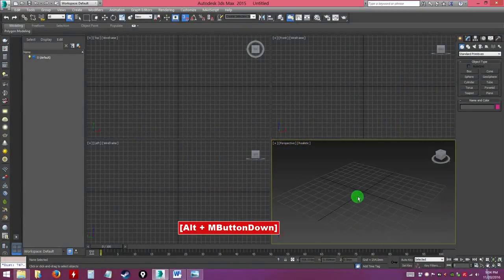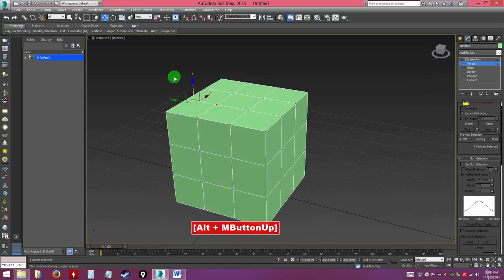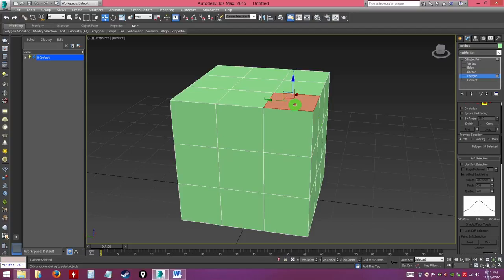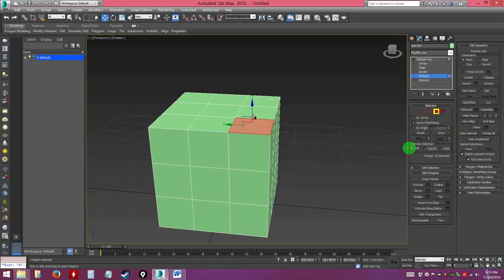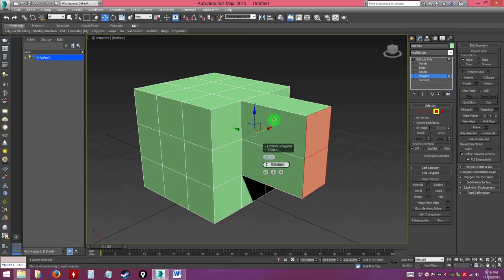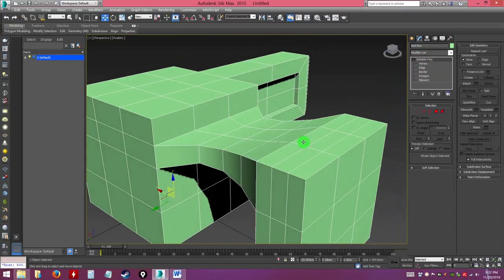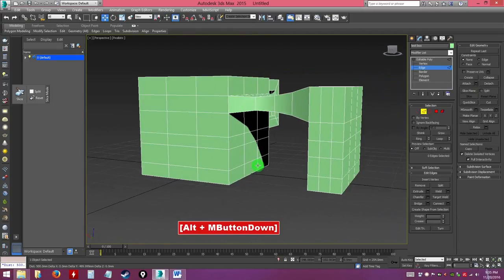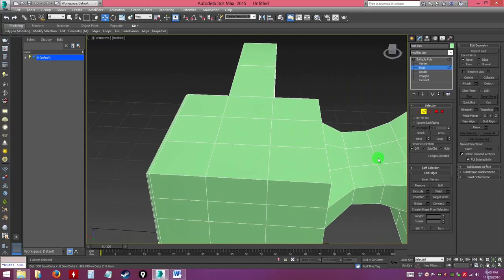3DS Max/Vray Interior Design Visualization from zero to hero tutorial set. Tutorial 4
This is a full set of video tutorials that teaches the fundamental of Interior Design Visualization using 3DS Max and VRay. Suitable for beginners.